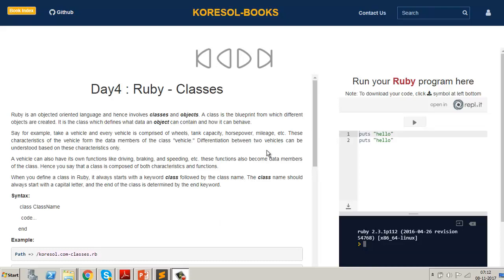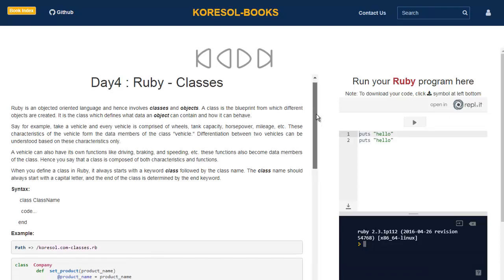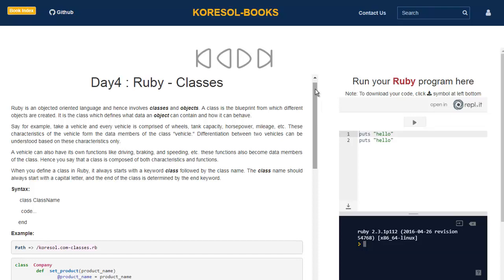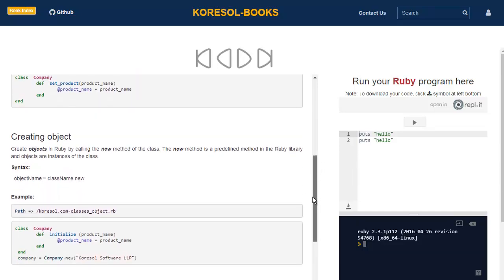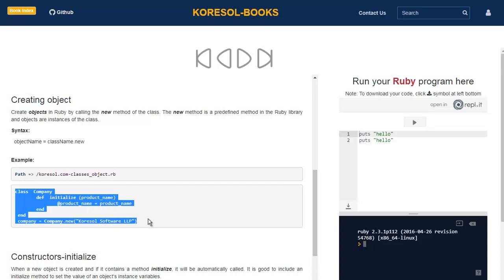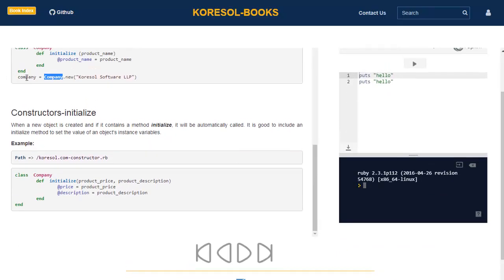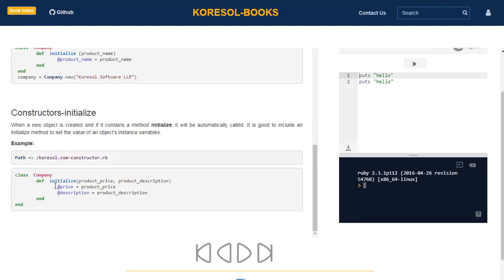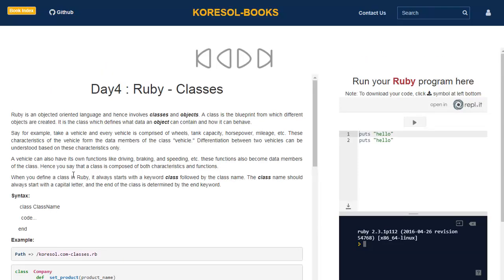classes and objects